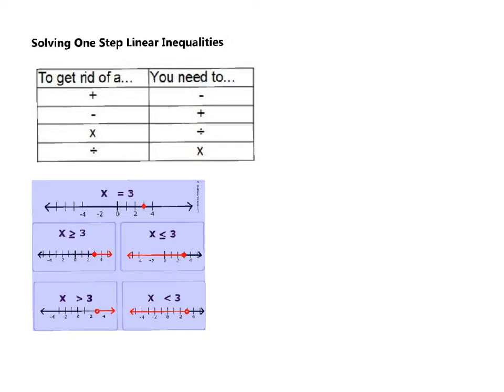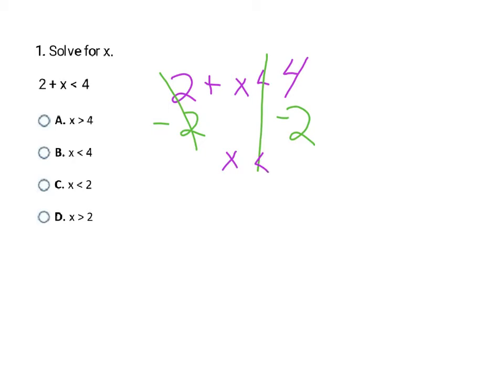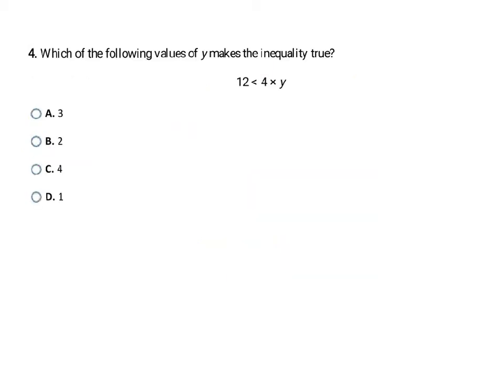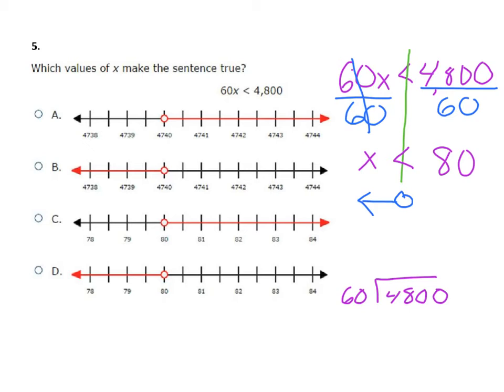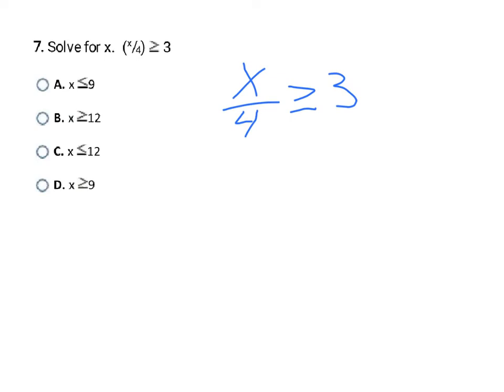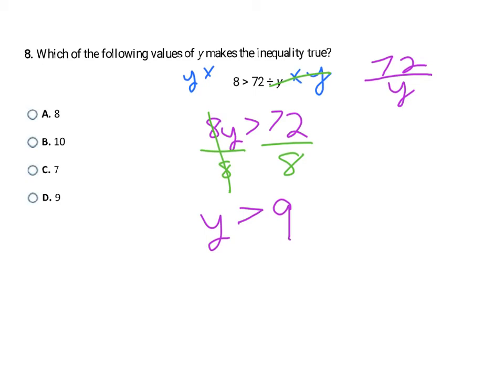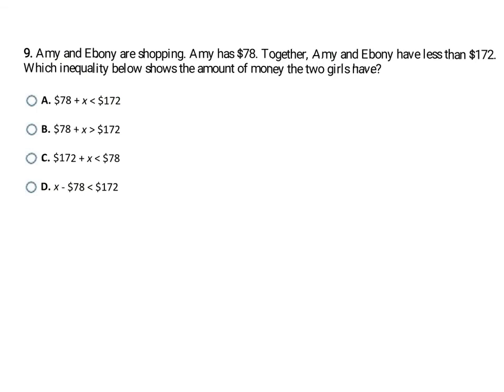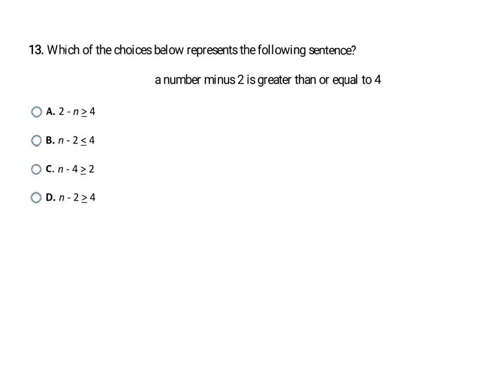7th grade : OAS A.3.2 & A.3.3 : Linear Inequalities